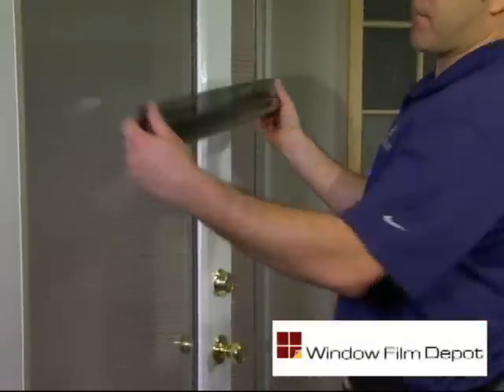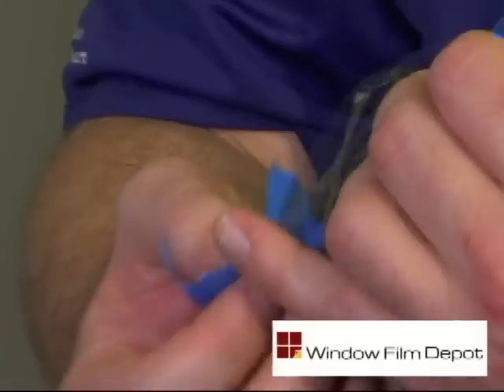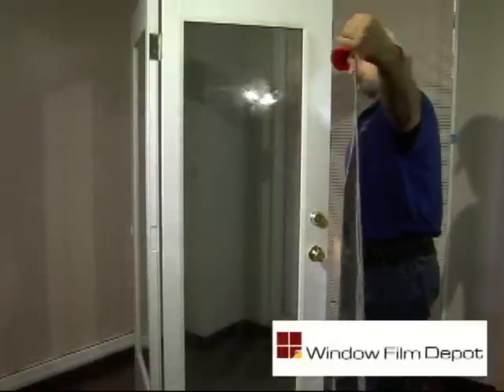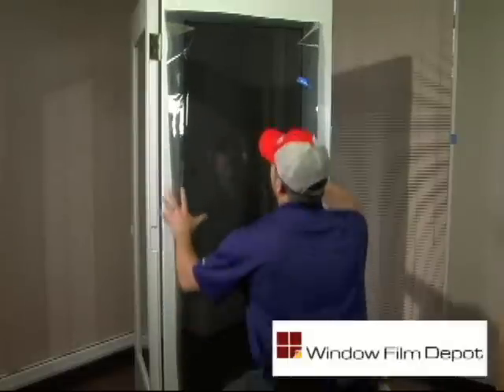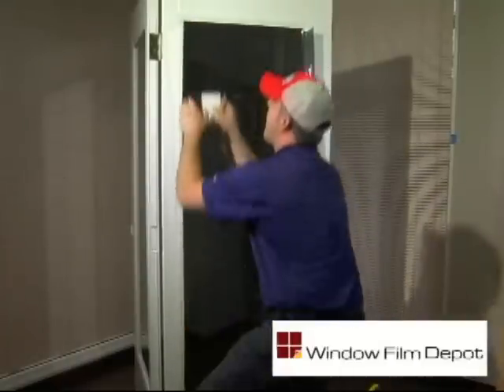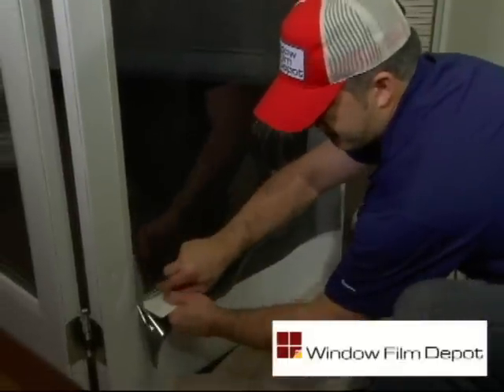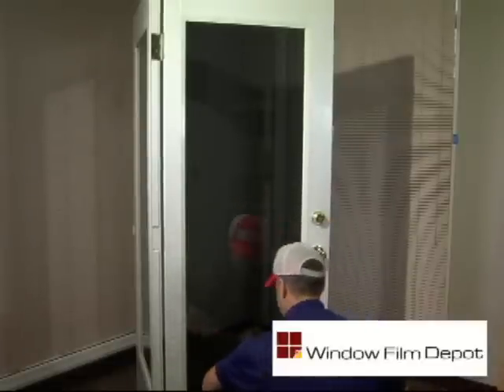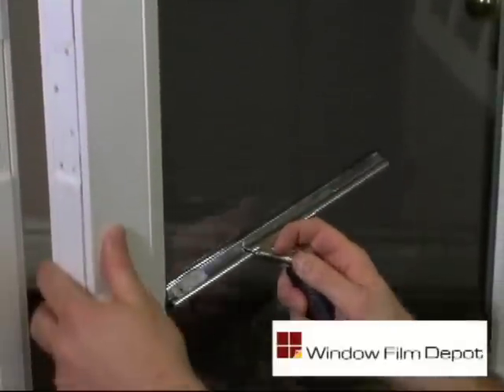Filming windows tutorial - Window Film Depot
A tutorial on how to properly clean surfaces, cut film to fit, as well as apply and install window film for homes and businesses. Photographed and edited by Theodore O. Lawrence of Cinephiles Anon.